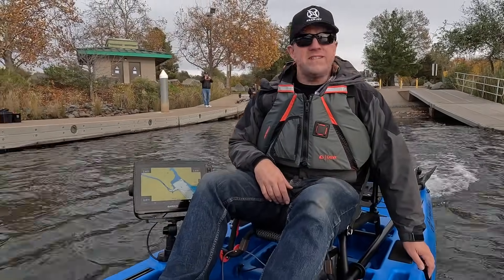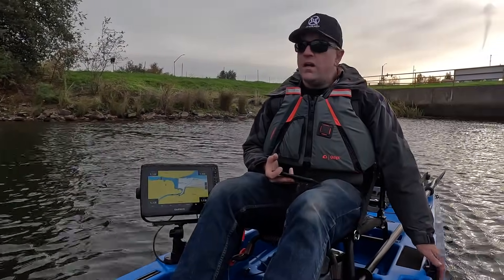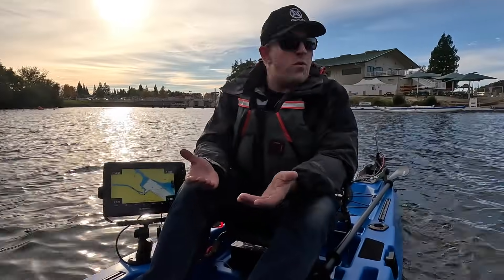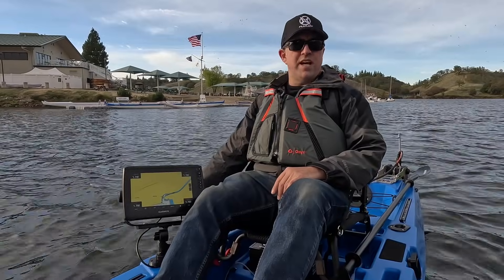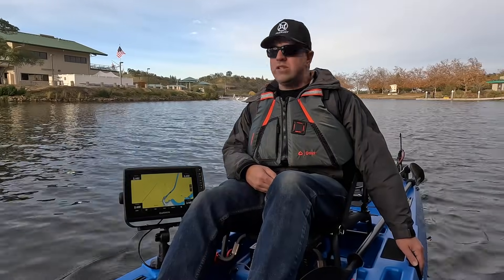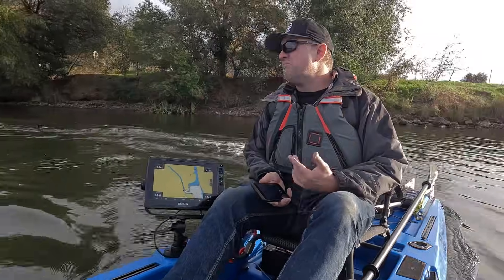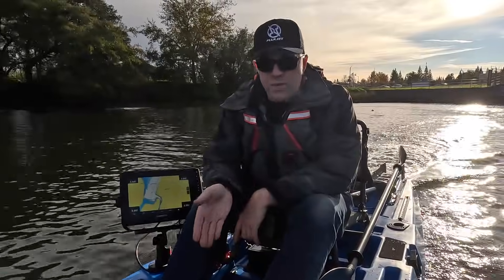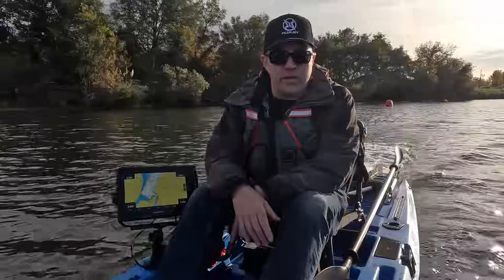FluxJet Speed Trials: 12V vs 24V vs Jet Drive (Real Test Results)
Today we’re running the long-awaited FluxJet speed trials.
We’ve been holding off until the kayak was close to its final form so these numbers actually mean something. This test compares:

12V test pass

24V off-the-shelf brushless outboard

FluxJet jet drive at 24V

We’re using GPS data from a Garmin mounted on a YakAttack LockNLoad base so you can see real numbers on speed and performance.

This video includes:
• Full-throttle passes in protected water
• Speed readings at each voltage setup
• Real-time wattage draw comparison
• Efficiency differences between outboard prop and jet drive
• Maneuverability demo — including turns prop motors simply can’t make
• Shallow-water access where outboards can’t go

We’re still finishing firmware tuning and some surface-finish adjustments on production boats, so there’s room to squeeze out even more performance. But this test gives a solid look at what you can realistically expect from the FluxJet at different power setups.

If you want additional test videos — range, maneuverability, fishing setups, or rigging breakdowns — drop a comment and tell us what you want to see next.

💬 Got questions or ideas for future updates? Drop them in the comments — we’re listening!